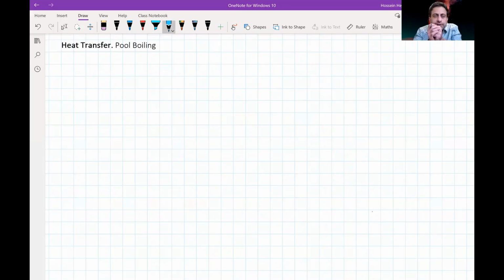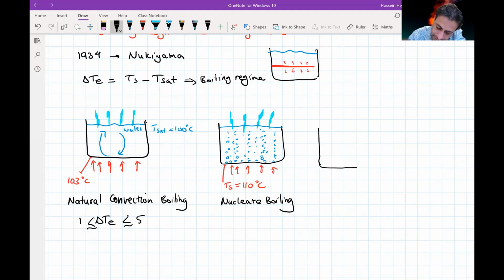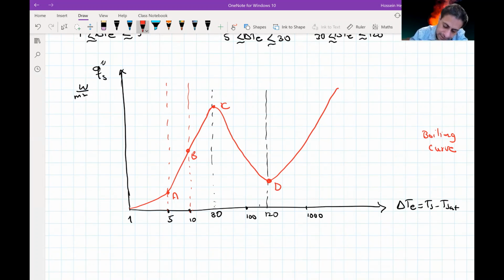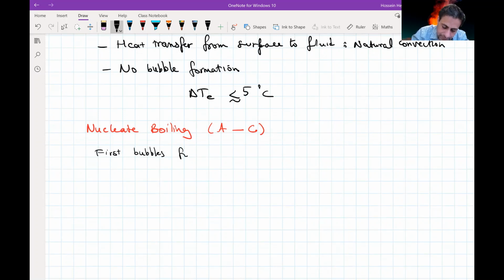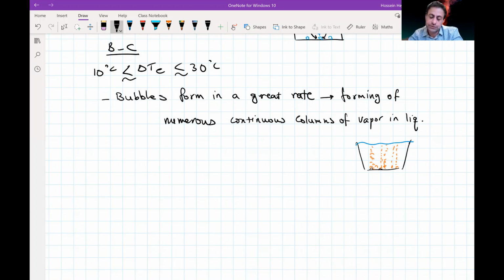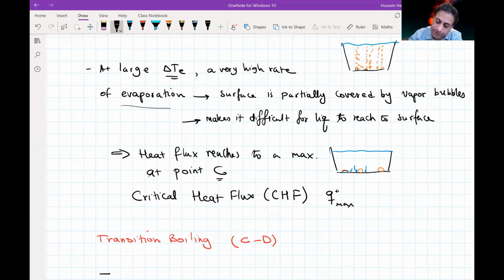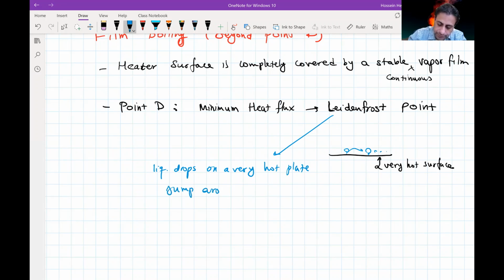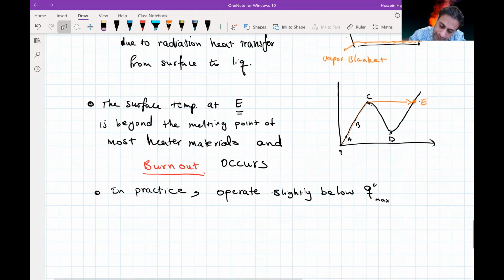Heat Transfer L20P2 Pool Boiling